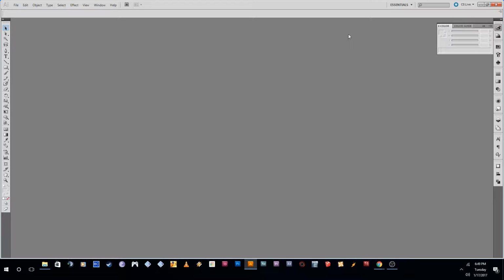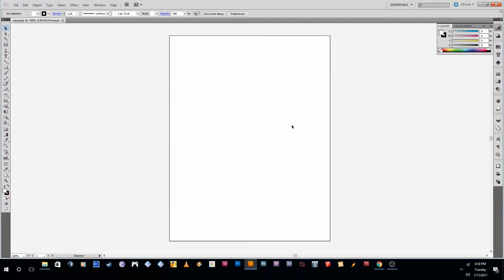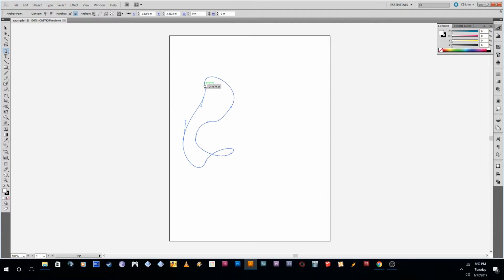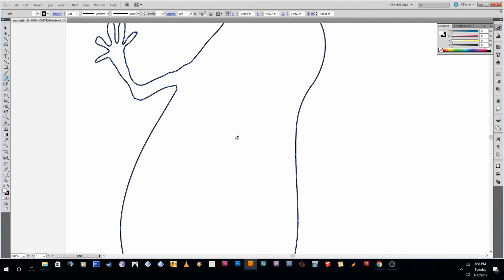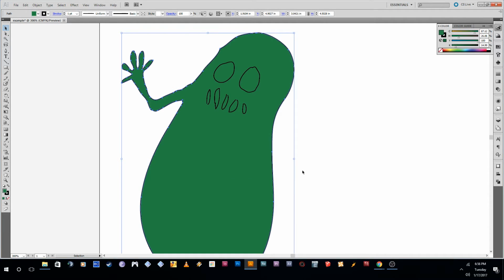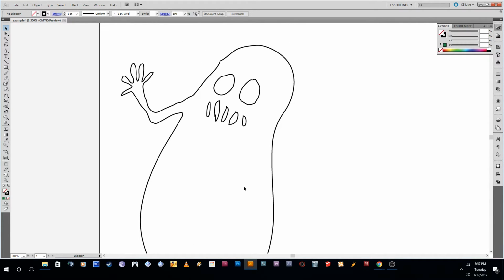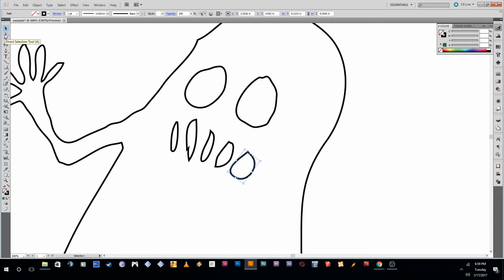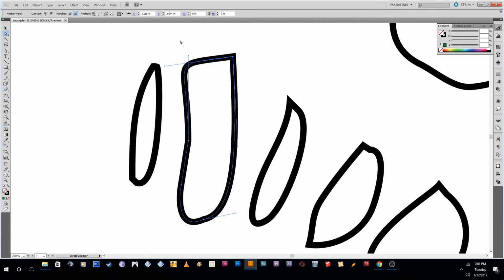Illustrator basics 1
Here you will learn how to start a new document, use the black arrow, white arrow, pen, and pencil tool and the function of each.
Additionally you will learn how to change colors of your shapes.